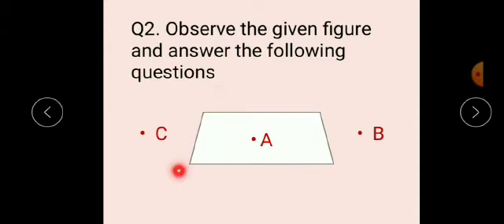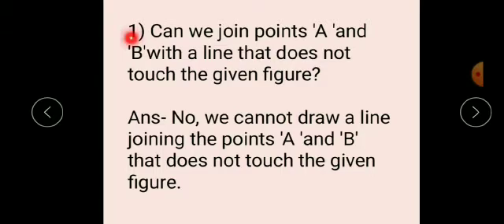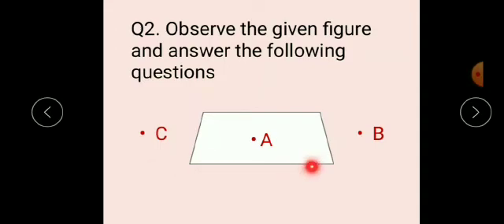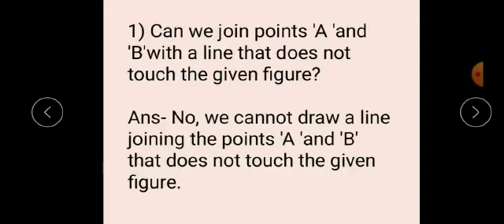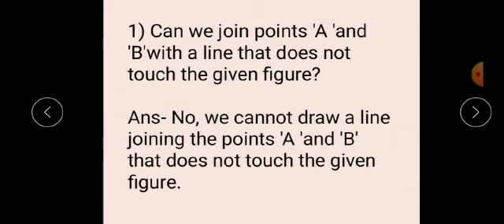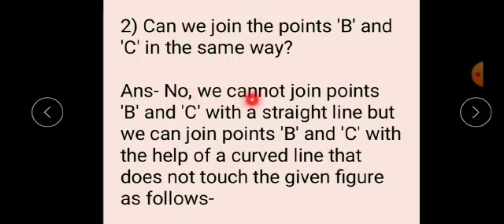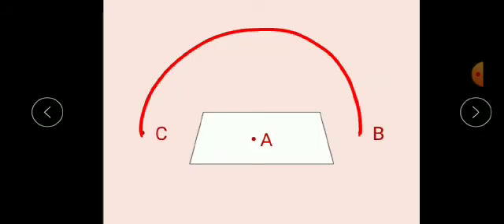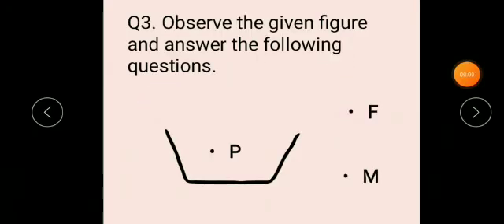Maths Std 3rd 8 Dec